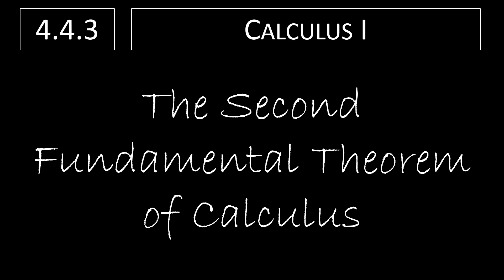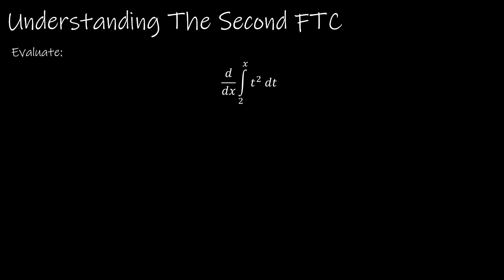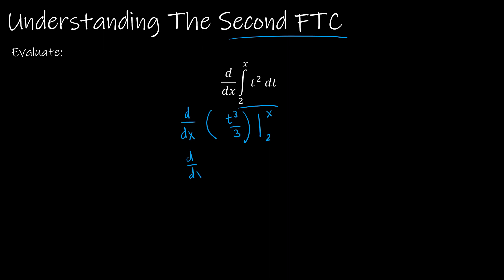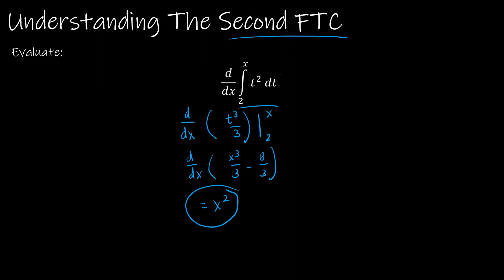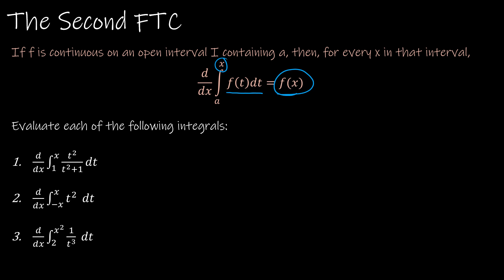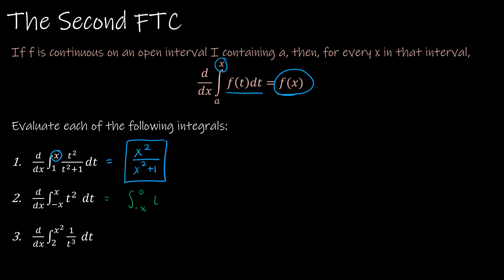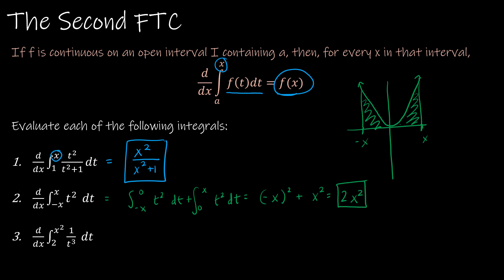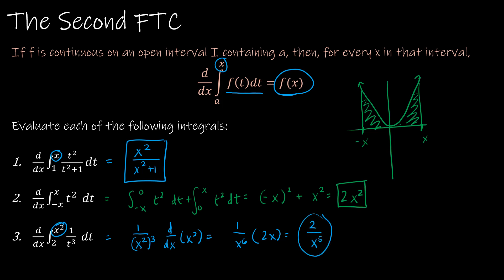Calculus I - 4.4.3 The Second Fundamental Theorem of Calculus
In this video, we explore the second FTC which let's us integrate with f(x) as the upper limit of integration.

Video Chapters:
Intro 0:00
f(x) as an Upper Limit of Integration 0:05
Understanding the Second FTC 1:04
The Second FTC 2:41
Up Next 5:44